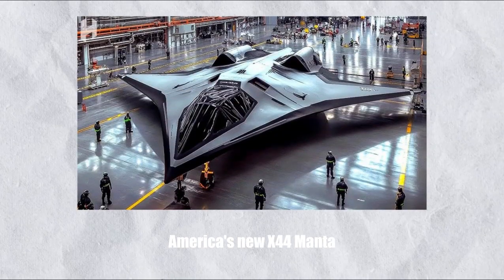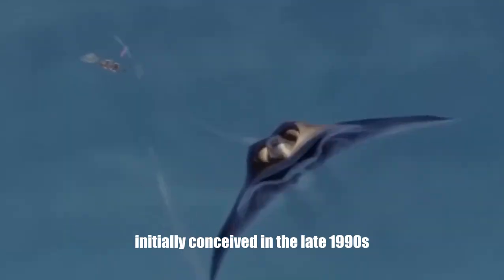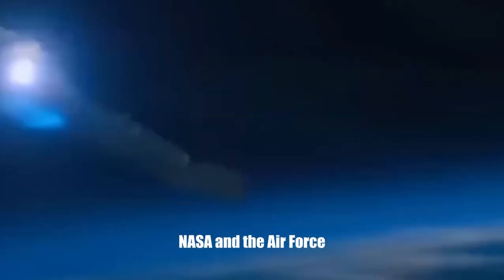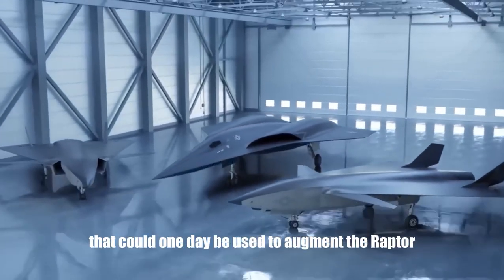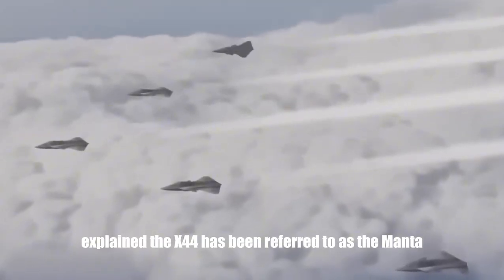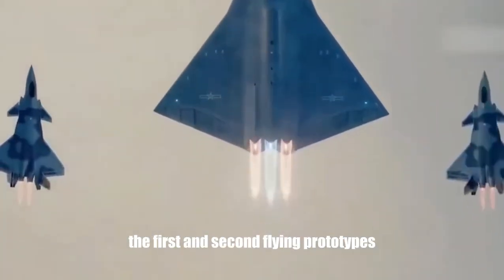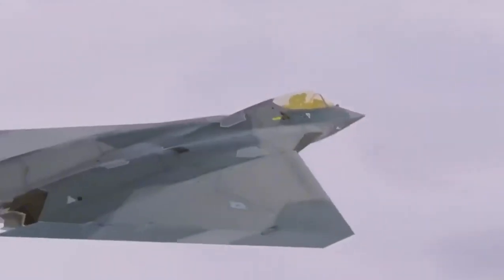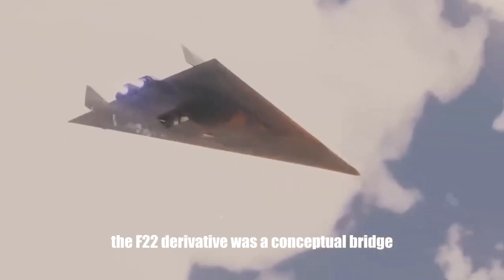America's Secret Jet That Shocked China and Russia!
Explore the history of the X-44 Manta, a tailless aircraft concept developed by Lockheed Martin and the US Air Force. This experimental aircraft aimed to create a tailless variant of the F22, showcasing advanced aviation and fighter jets design. Learn about its potential impact on military aviation.